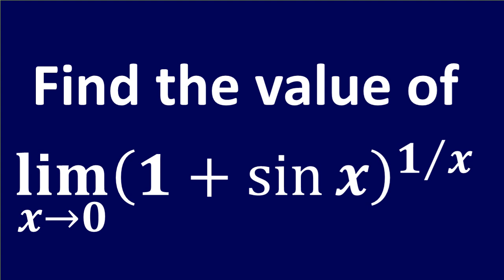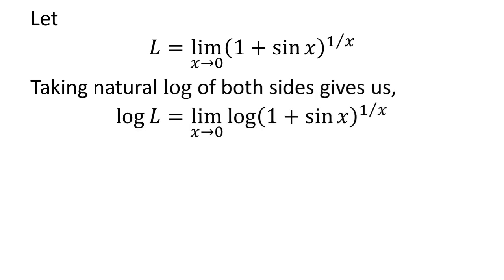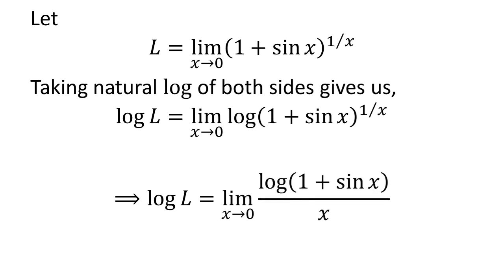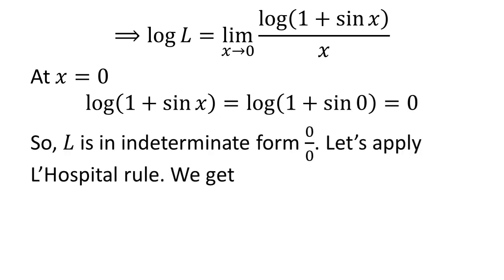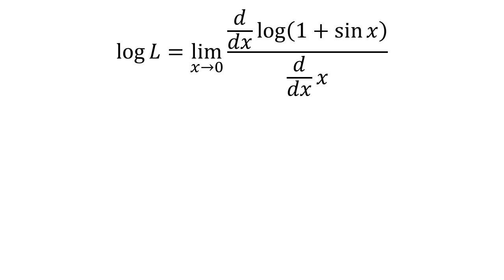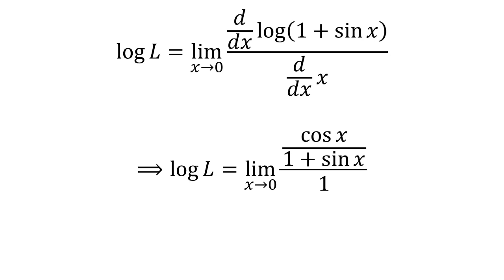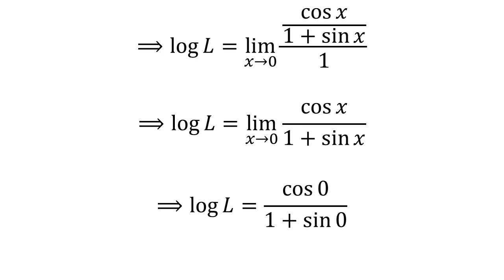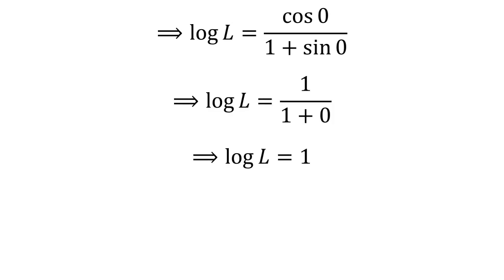Limit of (1 + sin x)^(1/x) as x approaches 0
In this video, we will learn to find the limit of (1 + sin x)^(1/x) as x approaches 0.

Other topics of this video:
Evaluate the limit as x approaches 0 of (1 + sin x)^(1/x)
What is the limit of (1 + sin x)^(1/x) as x approaches 0
How to find the limit of (1 + sin x)^(1/x) as x approaches 0
Find limit of (1 + sin x)^(1/x) as x approaches 0